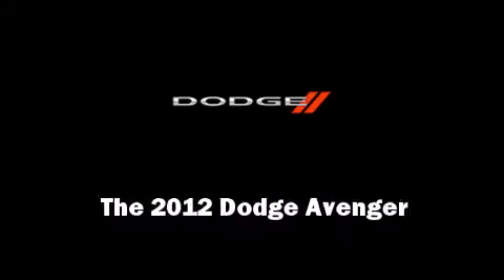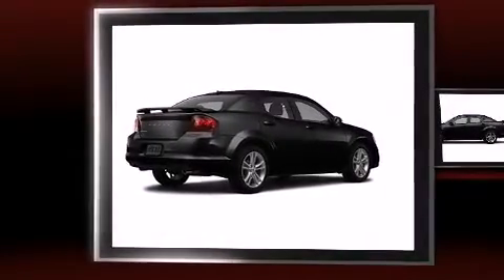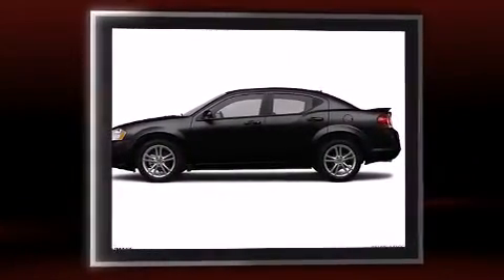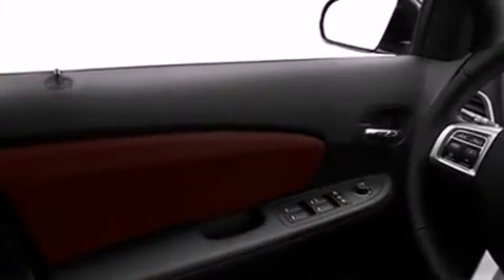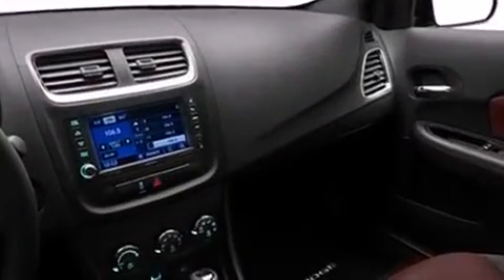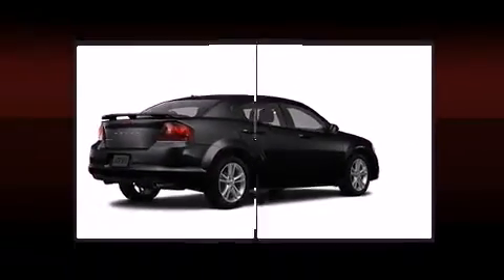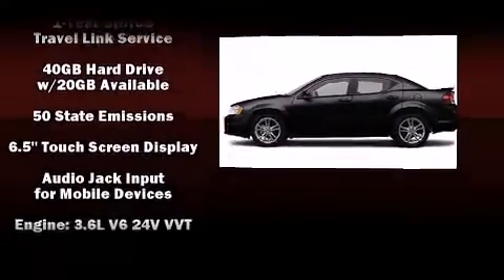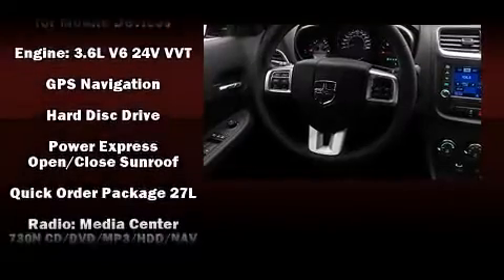2012 Dodge Avenger R/T in Philadelphia, PA 19153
Family  Chrysler Jeep Dodge
6735 Essington Avenue
Philadelphia Airport Automall

Familiarize yourself with the 2012 Dodge Avenger. This 4 door, 5 passenger sedan offers the features and options for which you've been searching. Smooth gearshifts are achieved thanks to the refined 6 cylinder engine, and for added security, dynamic Stability Control supplements the drivetrain. Dodge infused the interior with top shelf amenities, such as: voice activated navigation, a trip computer, an automatic dimming rear-view mirror, front fog lights, tilt steering wheel, power door mirrors and heated door mirrors, and power windows. For drivers who enjoy the natural environment, a power moon roof allows an infusion of fresh air. Premium sound drives 6 speakers, providing you and your passengers a sensational audio experience. Dodge ensures the safety and security of its passengers with equipment such as: head curtain airbags, front SIDE impact airbags, traction control, brake assist, anti-whiplash front head restraints, a security system, and 4 wheel disc brakes with ABS. This car was designed with safety in mind, allowing you to drive with even greater assurance. You will have a pleasant shopping experience that is fun, informative, and never high pressured. Please don't hesitate to give us a call.